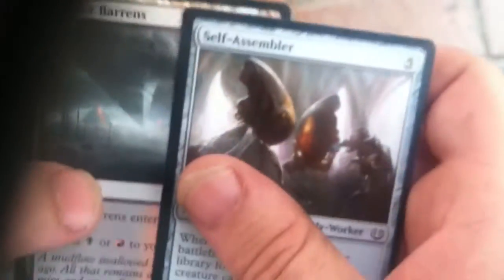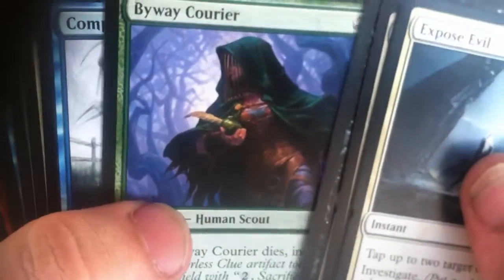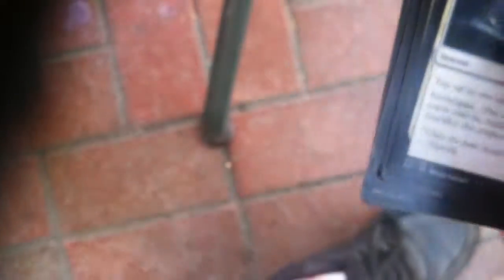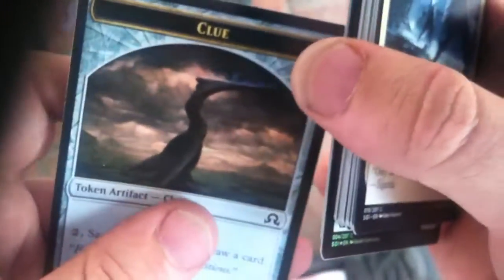Magic the gathering unboxing